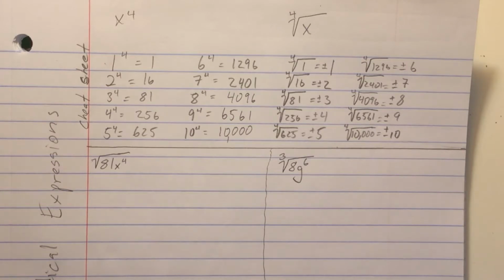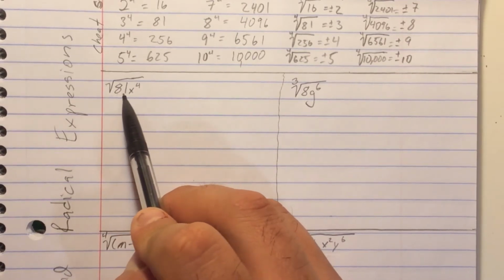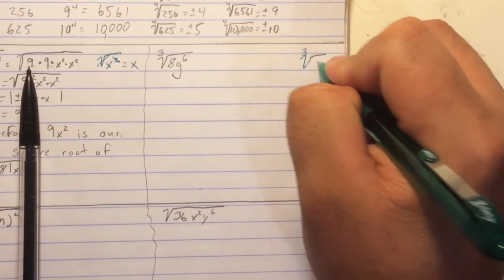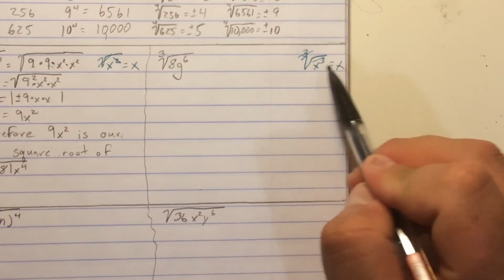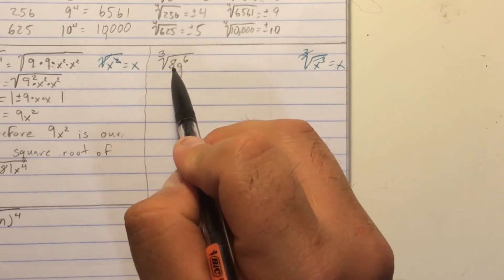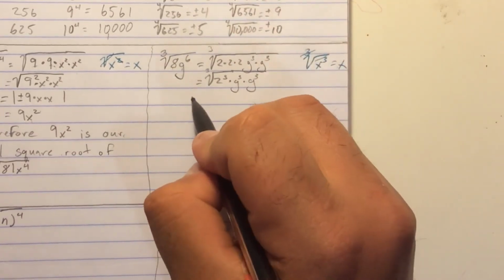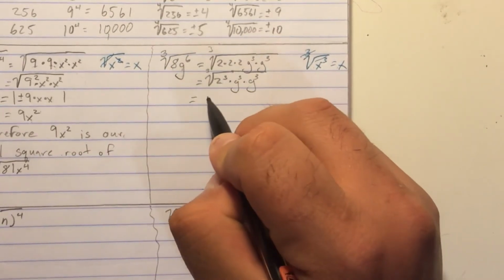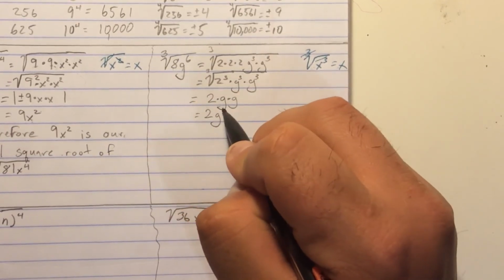§6.1 Roots and Radical Expressions 3rd Foldable P1